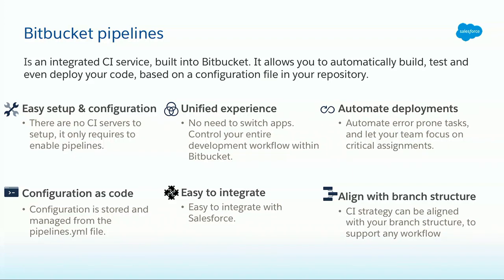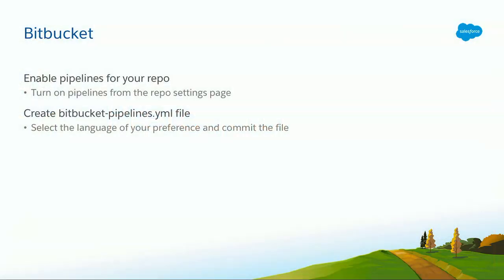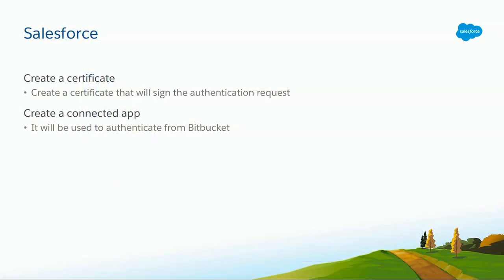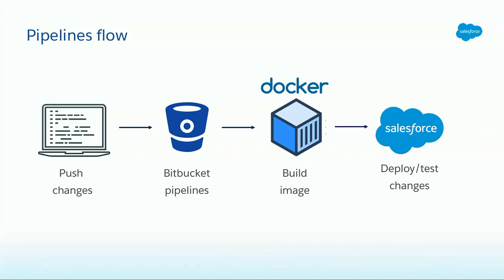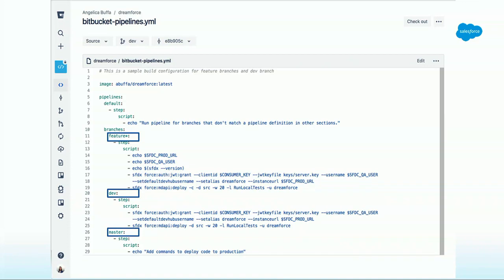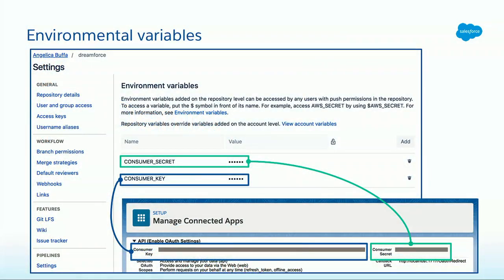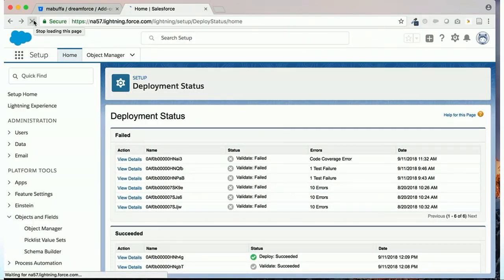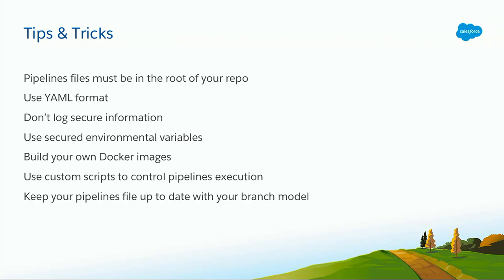Continuous Integration with Salesforce DX and Bitbucket